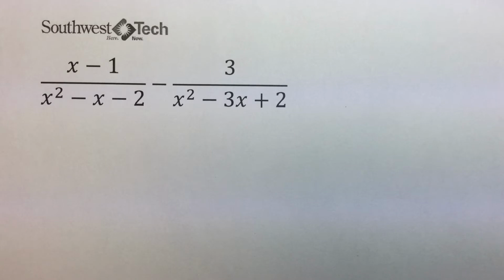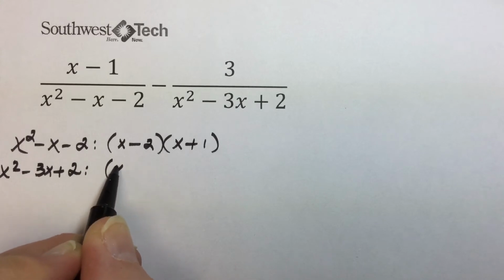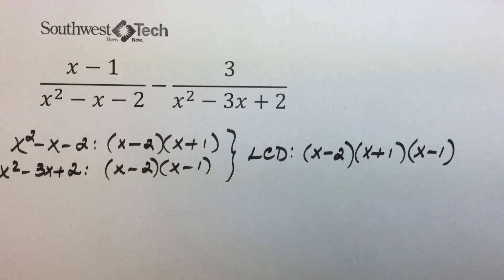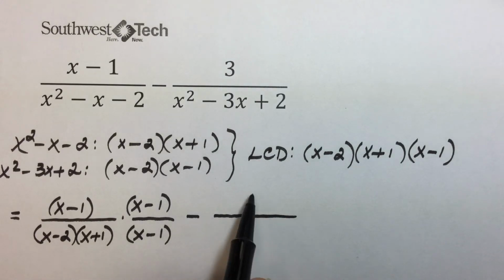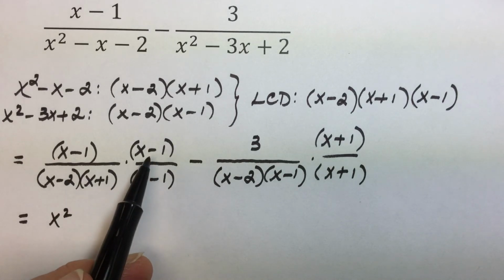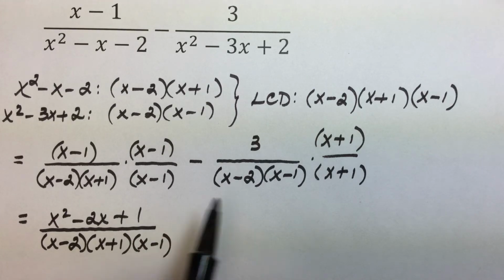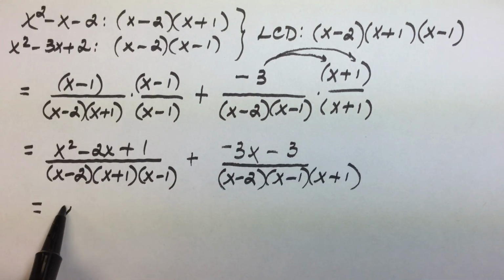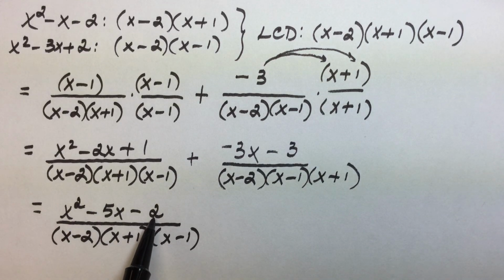Add/Subtract Rational Expressions with Unlike Polynomial Denominators, part 2 - Elementary Algebra*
Learn how to add or subtract rational expressions that have unlike (different) polynomial denominators. 2 of 2 videos on this topic.